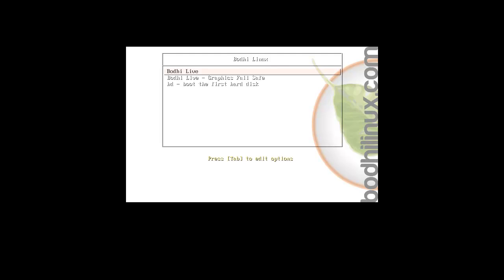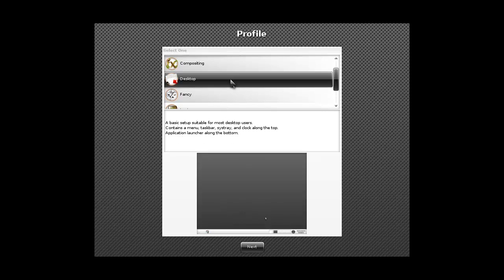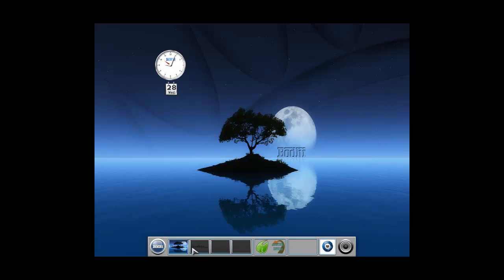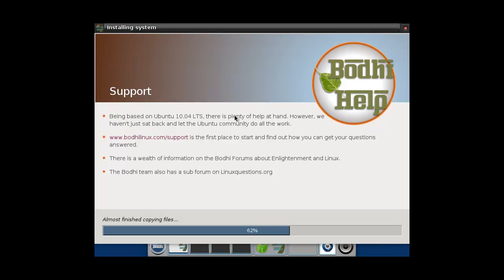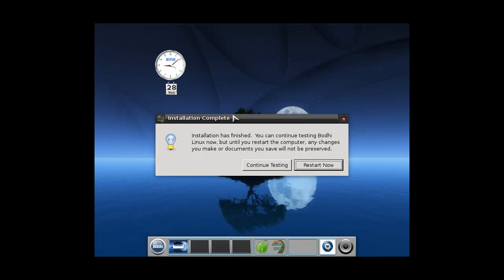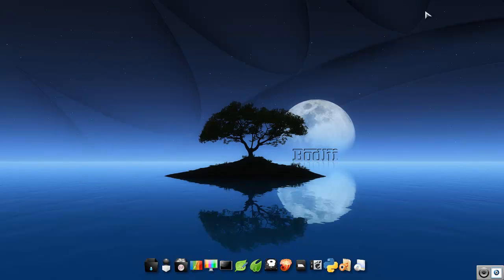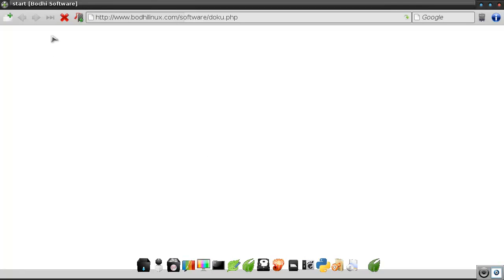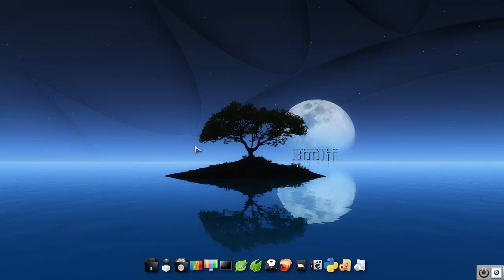Spoonfeeding Linux - Bodhi Linux Third Unknown Horseman of the Apocolypse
Spoonfed here with the third unknown distro and I am excited as hell for this one. It is called Bodhi Linux and it just blew my mind. It is cool, sleek, modern, fantastic and you just have to try this one out for sure.